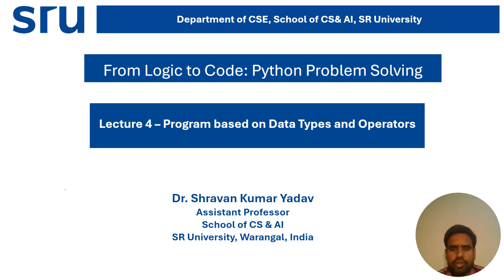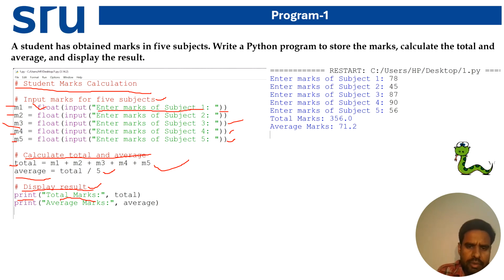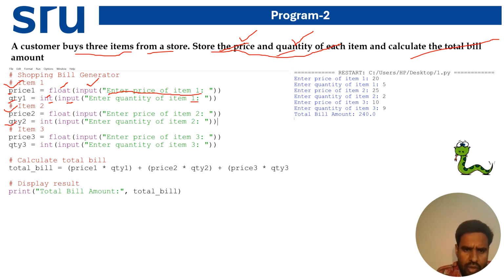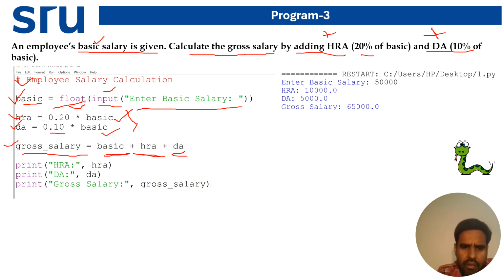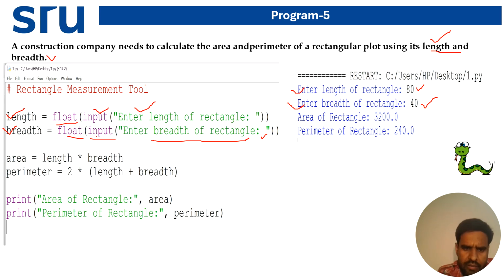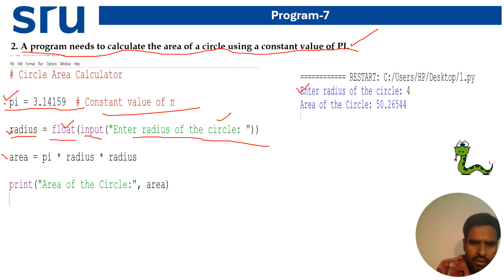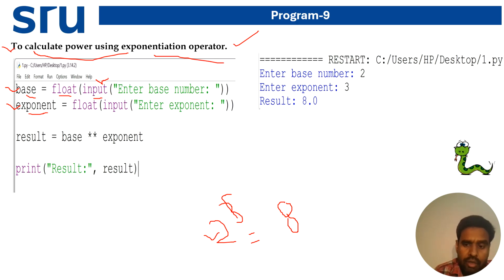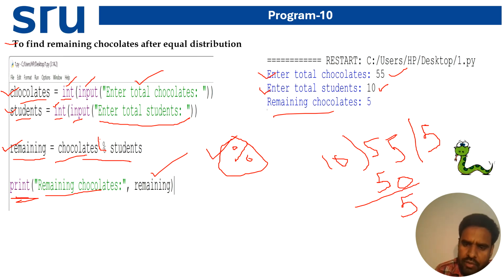From Logic to Code: Python Problem Solving: Lecture 4 - Program based on Data Types and Operators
🎯 Lecture 4: Python Basic Programs for Beginners | Real-Time Problem Solving
In this video, I have explained multiple basic Python programs using real-life examples. This lecture is designed to help students understand how to apply Python concepts to practical problems.

📌 Programs Covered in This Video:

✅ Program 1:
Calculate Total and Average Marks of a Student
✅ Program 2:
Calculate Total Bill Amount for Three Items (Price × Quantity)
✅ Program 3:
Calculate Gross Salary (Basic + HRA + DA)
✅ Program 4:
Convert Temperature from Celsius to Fahrenheit
✅ Program 5:
Find Area and Perimeter of a Rectangle
✅ Program 6:
Calculate Simple Interest (Principal, Rate, Time)
✅ Program 7:
Find Area of a Circle using Constant PI
✅ Program 8:
Electricity Bill Calculation (Units × Cost per Unit)
✅ Program 9:
Calculate Power using Exponentiation Operator
✅ Program 10:
Find Remaining Chocolates using Modulus Operator

📚 In this lecture, you will learn:
How to use arithmetic operators
How to apply formulas in Python
How to use input() and print() effectively
How to solve real-world numerical problems

🎓 This video is very useful for:

Python Beginners
Lab Practical Preparation